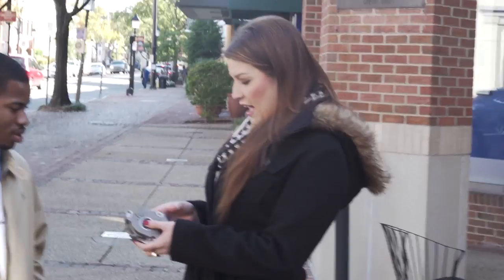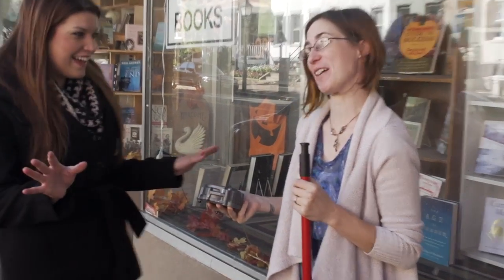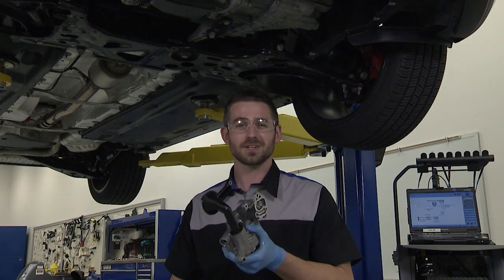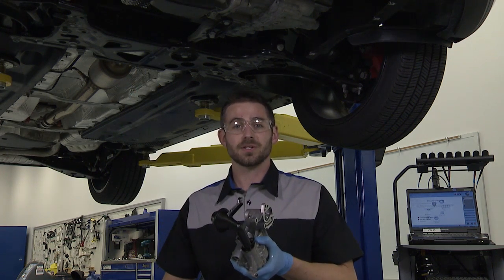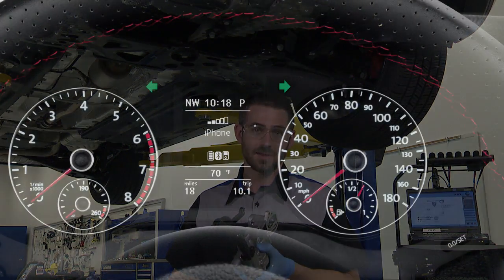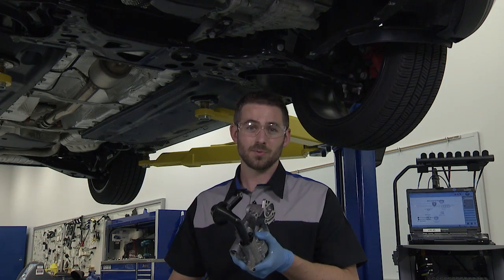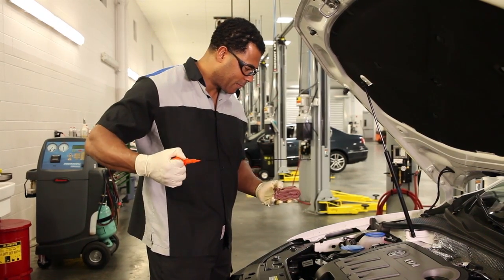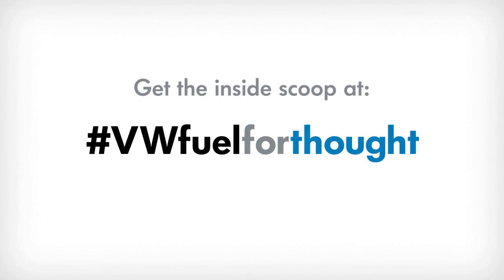VW Fuel for Thought | Oil Pump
Volkswagen has over 170,000 Genuine VW Parts. Can you guess which one this is? It's an oil pump, which picks up engine oil from the oil pan and circulates it throughout the car engine.  This keeps car parts interacting smoothly, so checking oil level is always a good idea to ensure that the engine oil is doing what it should.